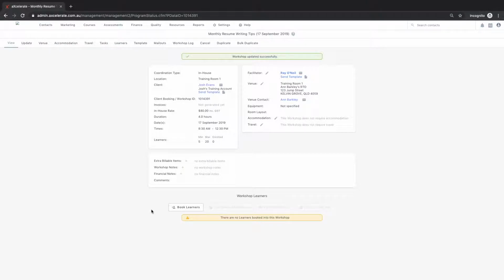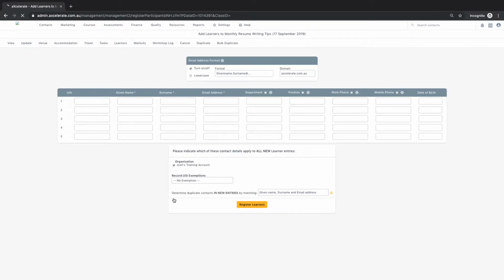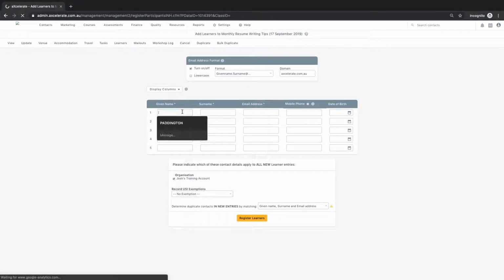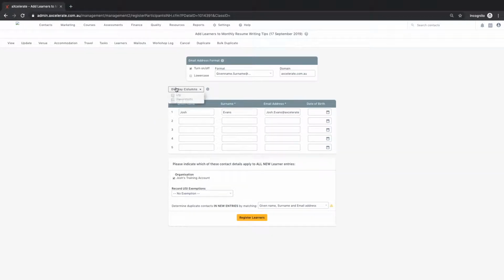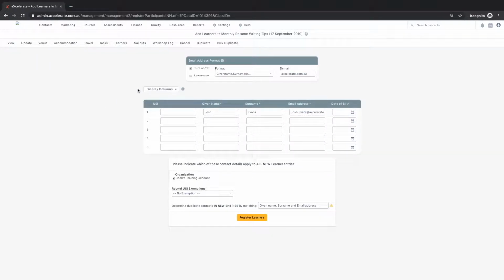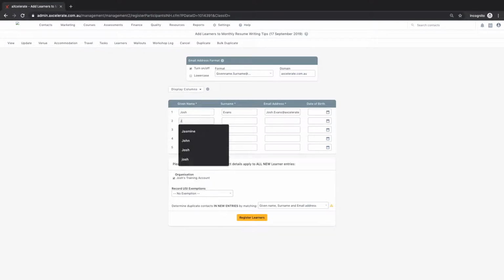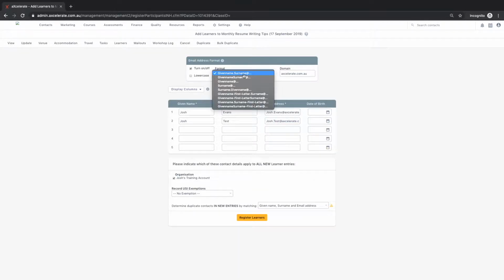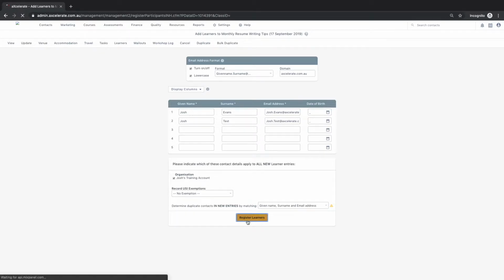Workshops Series Ep.12 - Enrol a learner - In-House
Hello and welcome to the 12th video in our Workshops SHOT series!